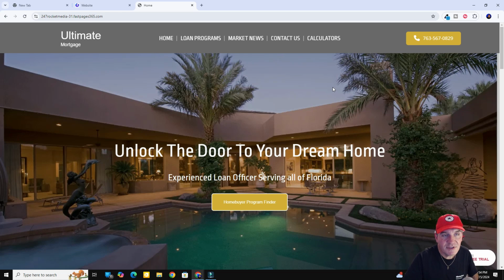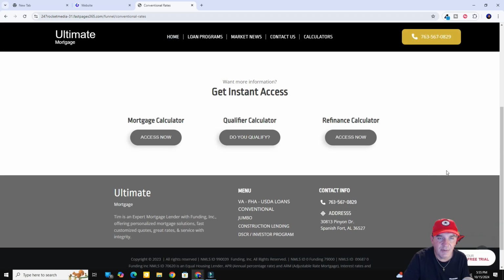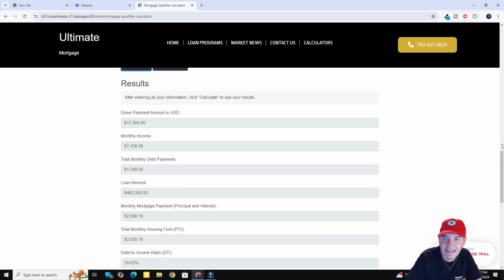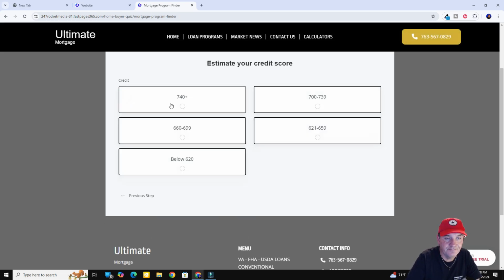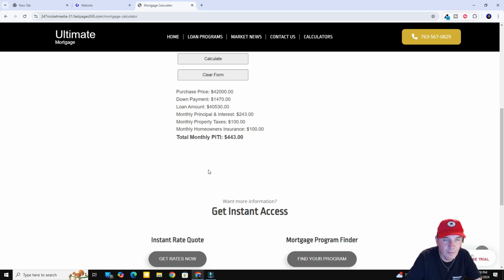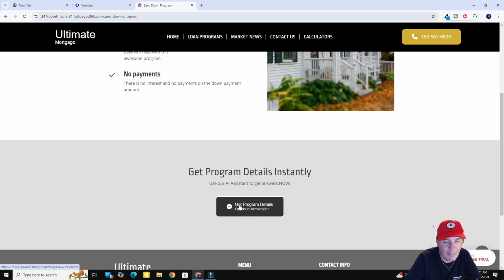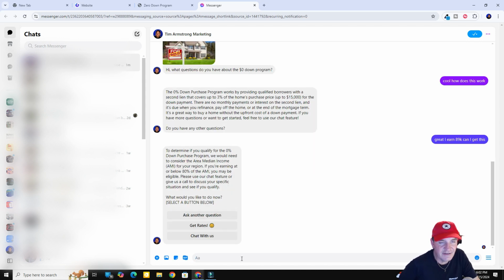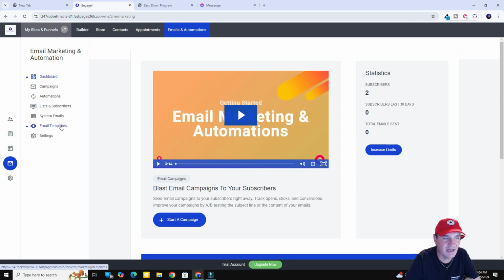10 Simple Solutions To Generate Mortgage Leads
0:00 - 1:12
1:12 - 2:27 Rate Quote Funnel
2:27 - 3:48 Mortgage Qualifier Calculator
3:48 - 5:00 Homebuyer Program Finder Funnel
5:00 - 6:11 Mortgage Calculator
6:11 - 6:24 Mortgage Programs ($0 Down)
6:24 - 8:40 AI Chatbot (programmed for $0 Down)
8:40 - 8:53 CRM
8:53 - 9:05 Email Marketing
9:05 - 10:21 Blog
10:21 - 10:54 YouTube